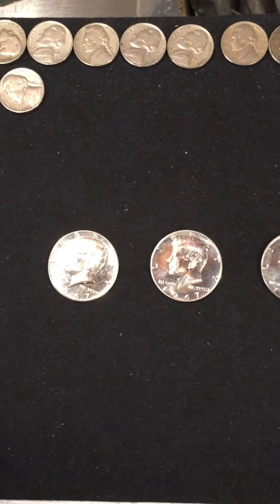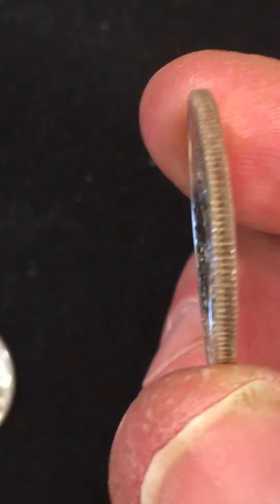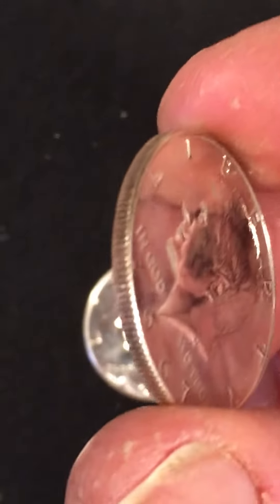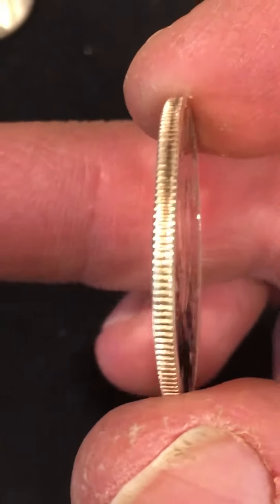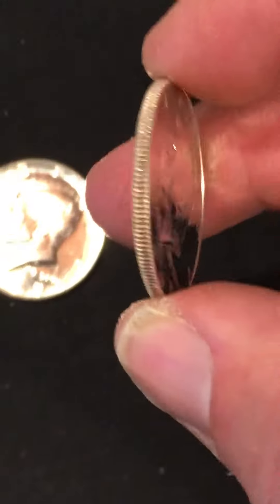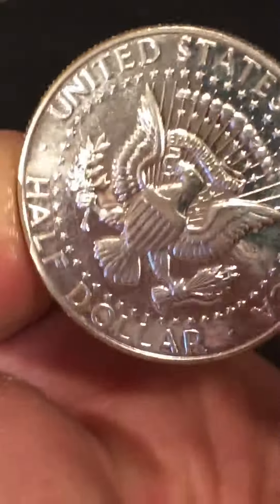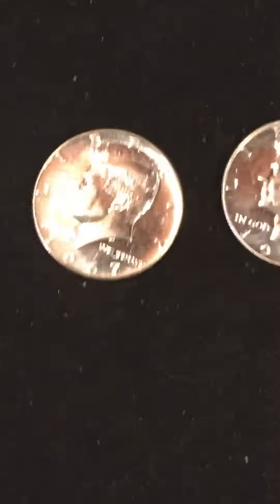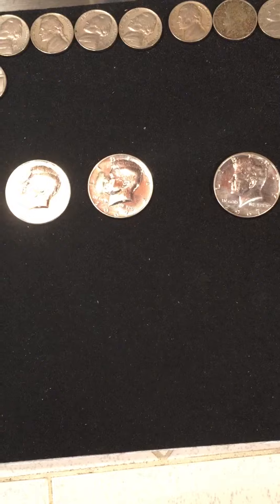Silver Coin bank hunt Monday score !!!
Three special mint set 67’s